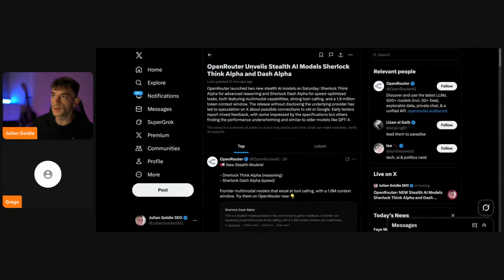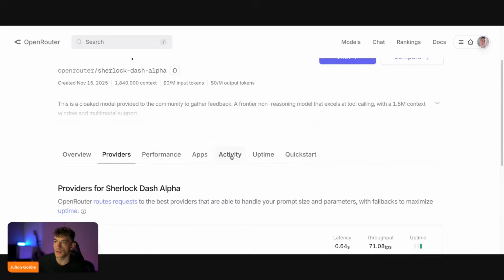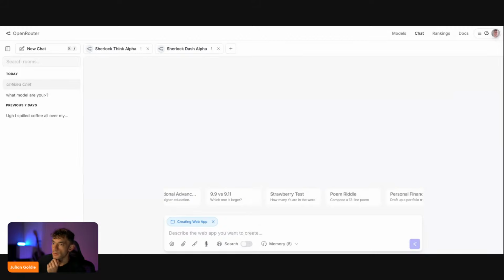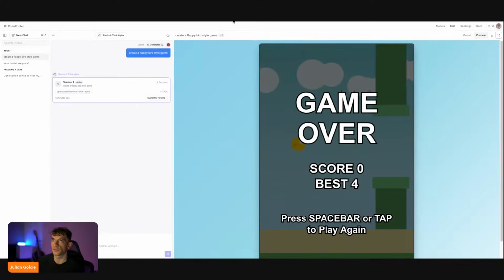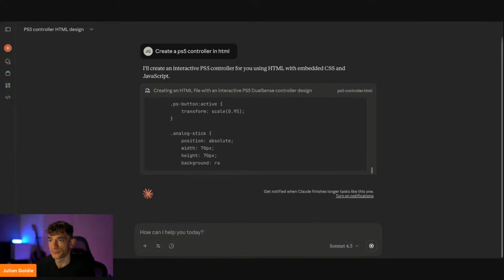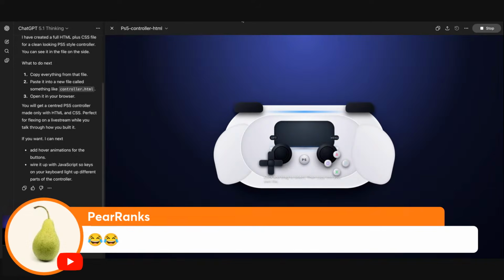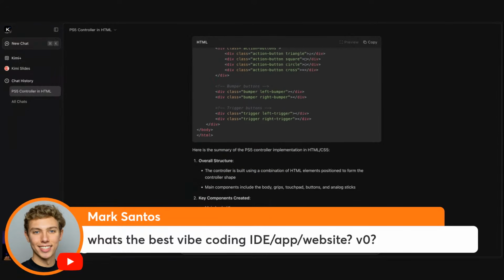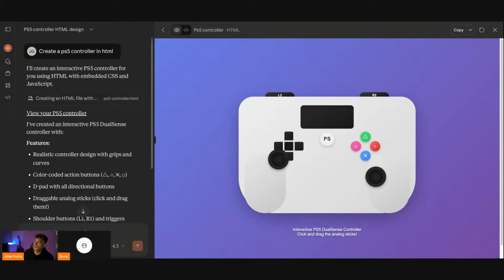🚨 BREAKING: OpenRouter just dropped 2 stealth AI models (Sherlock Think + Dash Alpha)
🚨 BREAKING: OpenRouter just dropped 2 stealth AI models (Sherlock Think + Dash Alpha) with 1.8M token context windows